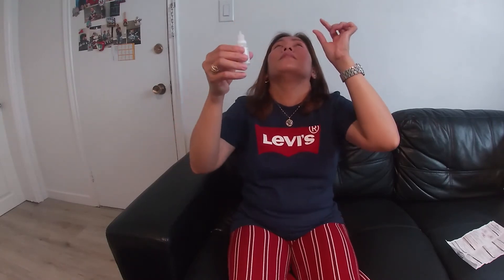Over the counter for pterygium: Tears naturale lubricant eye drops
Pterygium is a pinkish, triangular tissue growth on the cornea of the eye.risk factors: UV lights,dust and genetics treatment: none, eye lubricant,  and surgery.
prevention: in order to prevent wear sunglasses or hat.